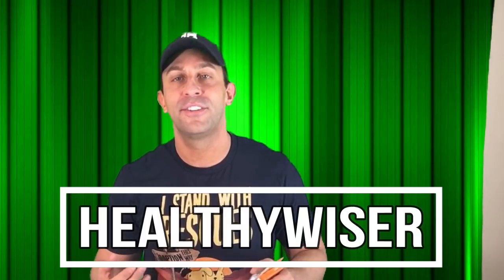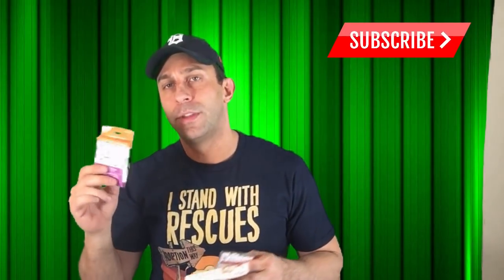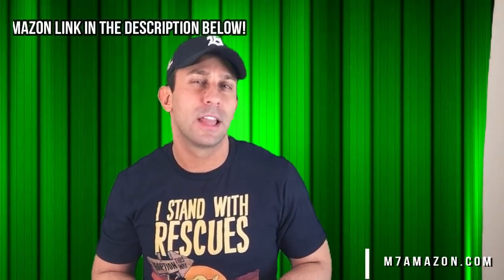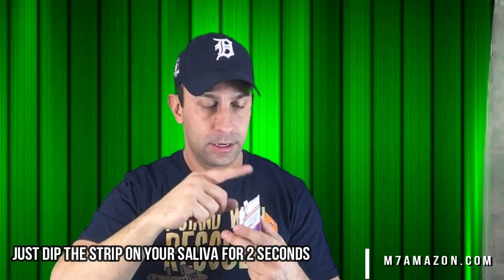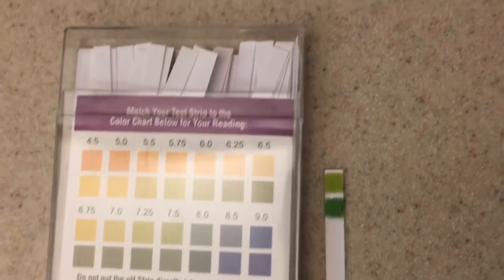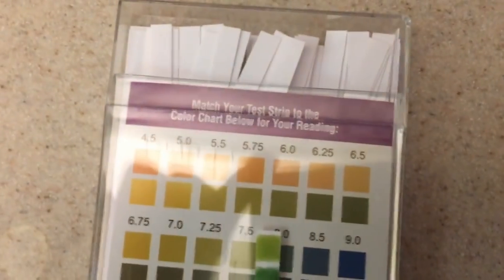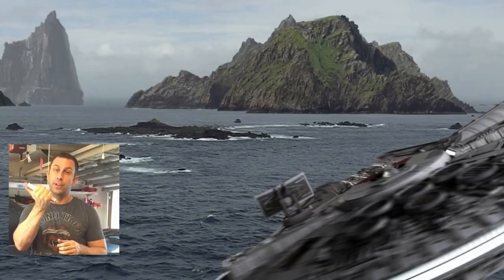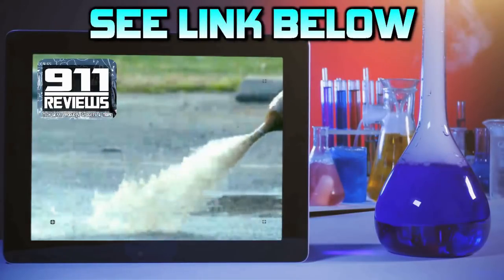Test your PH Balance in Seconds! HealthyWiser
✅WHEN IT COMES TO YOUR HEALTH, TEST DON’T GUESS! – If you are looking for an easy, reliable and cost-effective way to accurately monitor the pH levels in your urine or saliva, then the HealthyWiser pH test strips are going to make your life easier!
✅EASY, QUICK& AFFORDABLE WAY TO MEASURE ACIDITY! – Now you can effortlessly measure the pH in any liquid, be it your drinking water, garden pond, aquarium or swimming pool using our accurate and convenient pH balance measuring tester. These Strips are Particularly helpful for people with diabetes, joint pain, arthritis & osteoporosis who need help keeping track of their pH levels
✅BONUS Package - Alkaline Food Chart + 21 Alkaline Recipes will be emailed as a PDF after your purchase.
✅MAKE ALL THE RIGHT ADJUSTMENTS & BOOST YOUR LIFESTYLE! –The HealthyWiser durable and high-quality pH test paper is ideal for home use. Dual pad ensures super accuracy with results in 15 seconds & are made out of high-quality imported filter paper & reagent from Germany and Japan so strips won't bleed like litmus paper.
✅CHEMISTRY IS NOT SO HARD AFTER ALL! –When it comes to precision and simplicity, our elite pH monitoring test paper is unmatched. You’ll have rapid results and be able to keep track of any liquid’s pH balance easily! BE HEALTHY & WISER INSTANTLY! – The HealthyWiser pH test paper is eco-friendly, accurate and extremely reliable. And if you are not 100% satisfied, we proudly offer a 90-day, full refund guarantee!